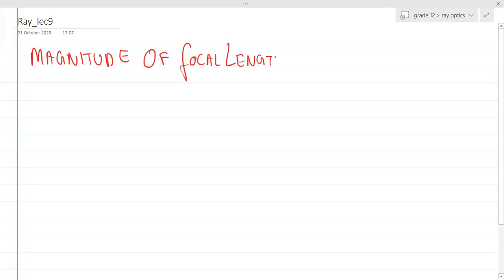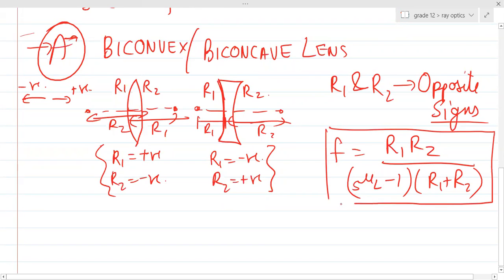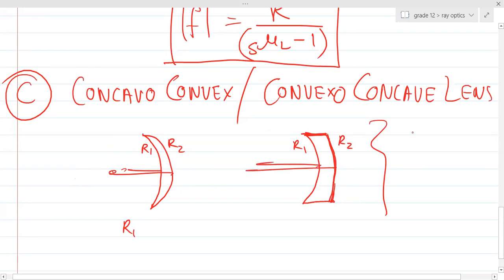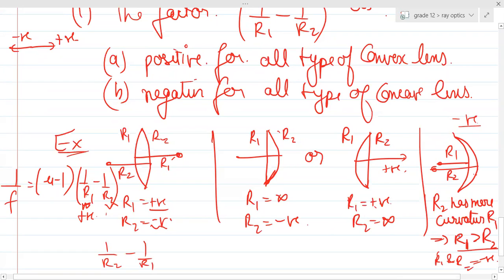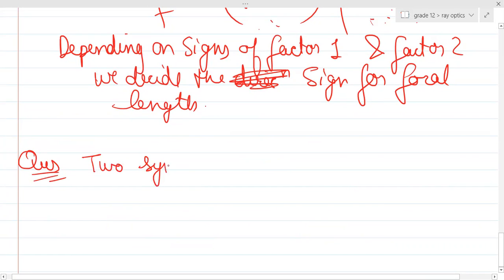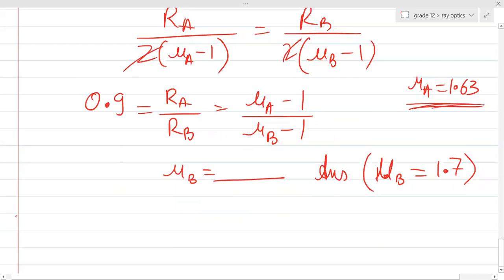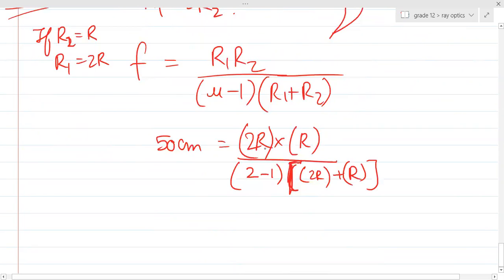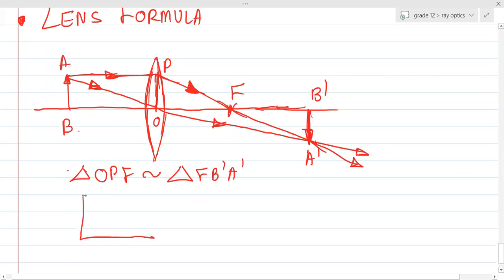GRADE 12 - Ray Optics - Lecture 9 - Part 1 NEET, JEE MAINS/ADVANCED